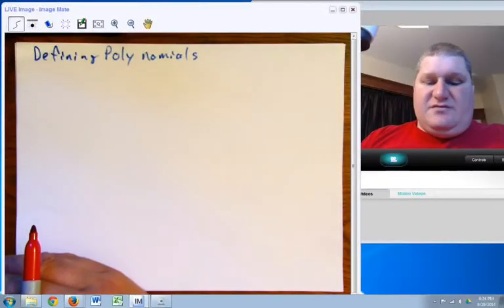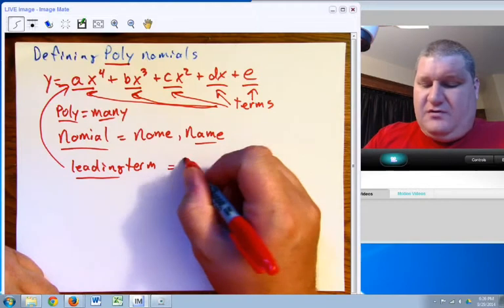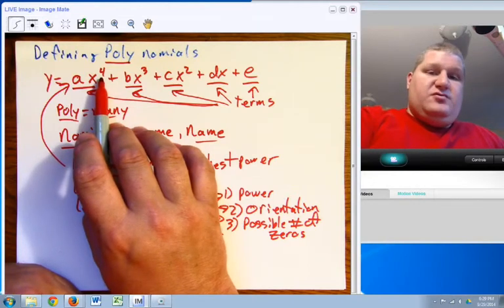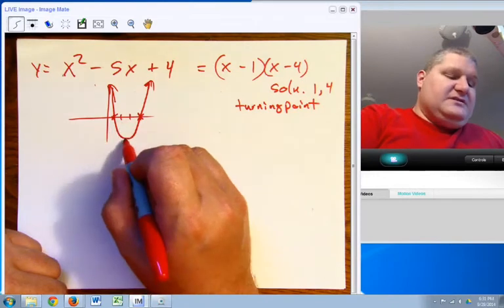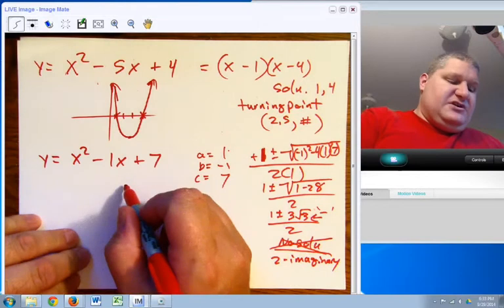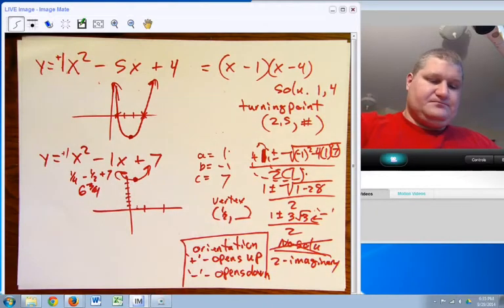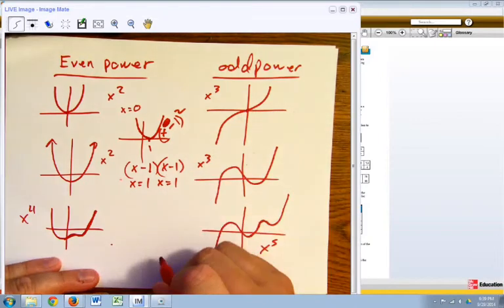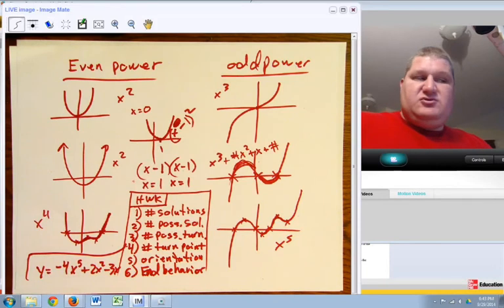Alg I polynomial introduction